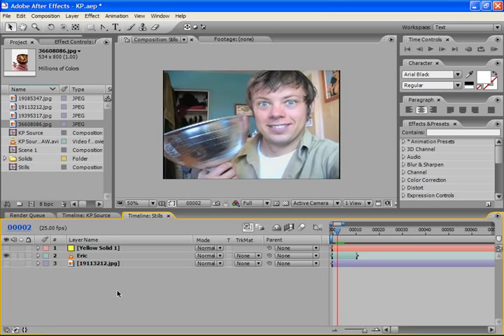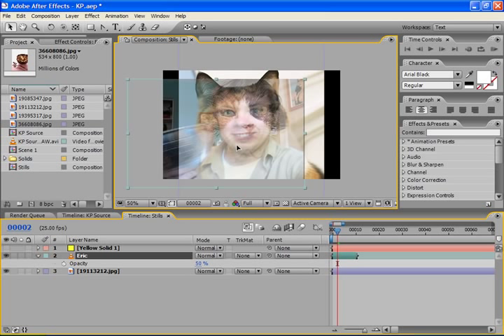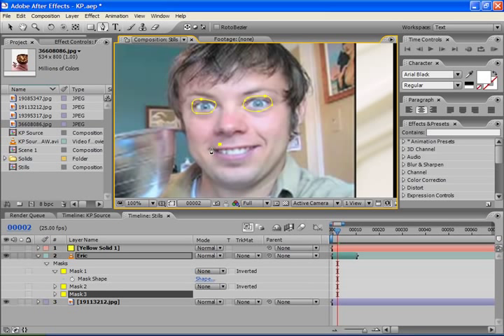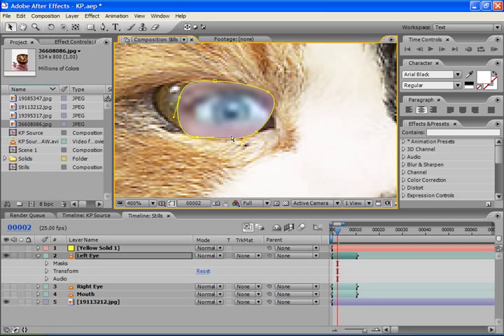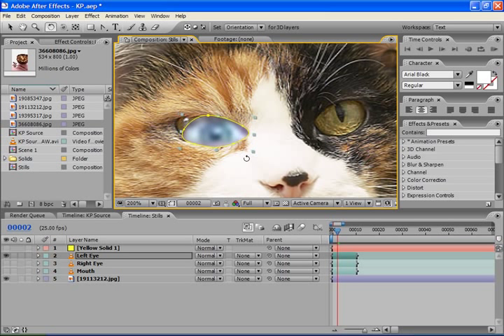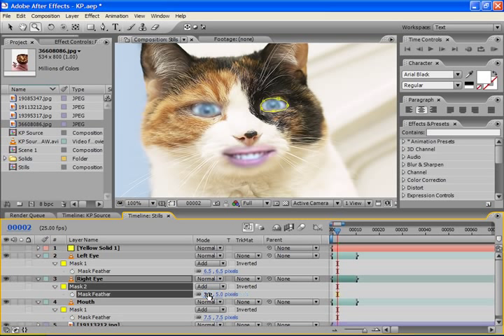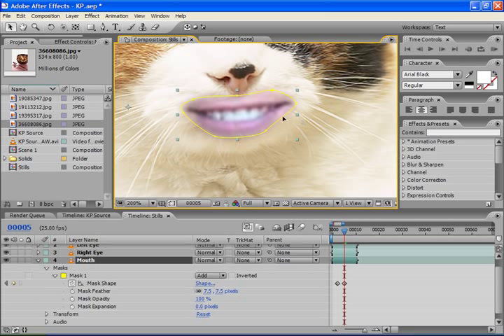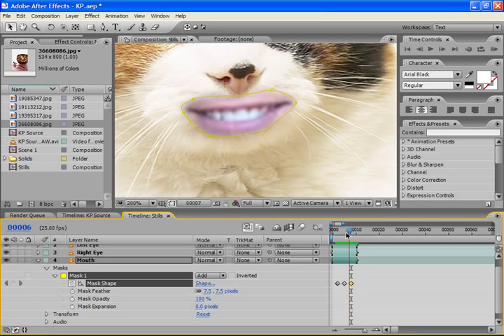After Effects Tutorial - Kung Pow Tongue VFX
After seeing SPYDRxz post in the Indy Mogul forum, I decided to make it another late night and create a tutorial video.

I hope this will give you an idea. This is my second tutorial, but I am still very new to the program.

Over the last year I have been learning from Andrew Kramer's

I doubt I would even be able to do this if I hadn't found his website.

This video and my test film were created using Indy Mogul's Greenscreen Episode. Because I didn't feel like filming, and Steve doesn't move his head too much.

You want your actor to move as little as they can, or you will have to fix the footage by motion tracking.

With stable footage you shouldn't have to animate the masks as much as I did in the test video. So mine might resemble Meatwad more than an exact copy. :)

Post your videos, I would like to see them.